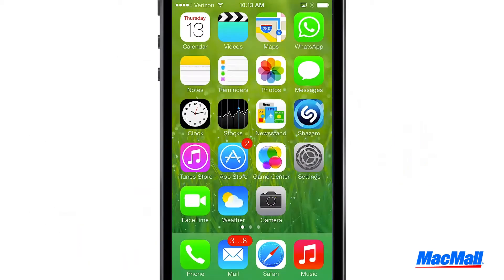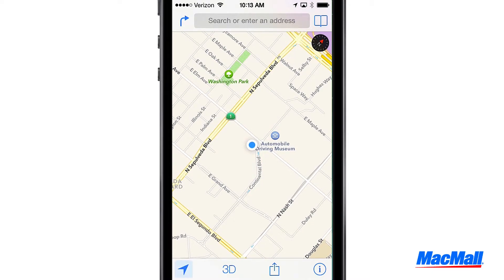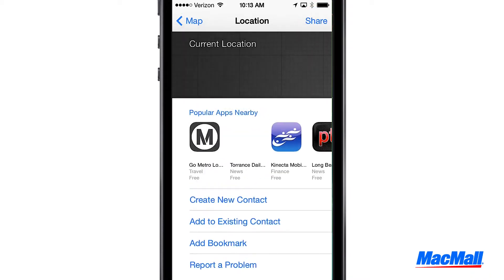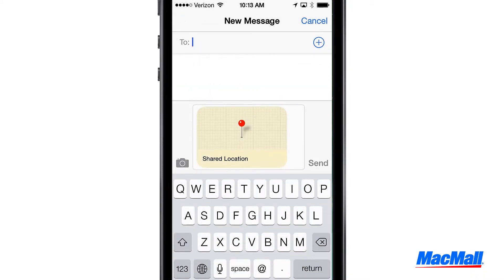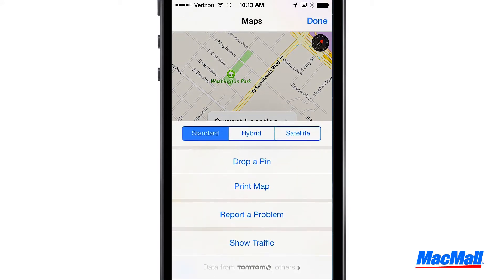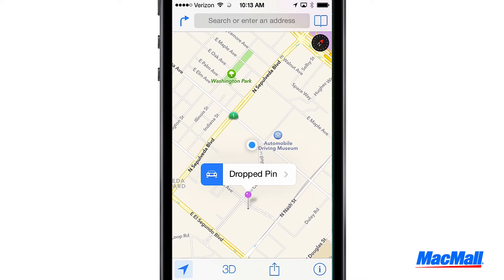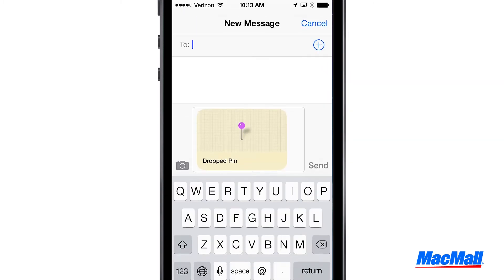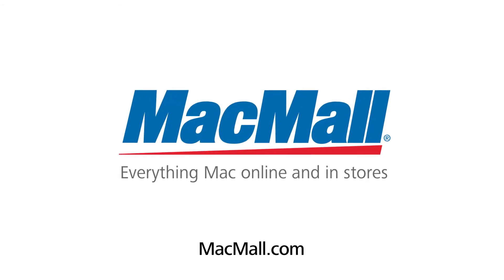How to share your location using Apple Maps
Get the latest guides & news from the helpful team at MacMall!
for the latest Apple deals & news.

In This Episode:
Sharing your current location without looking up an address is simple using the Apple Maps built right in to your iOS device. Share your location with a message, email or social media in a few easy steps. All you need is the Apple Maps application. Check out this tutorial to see how!